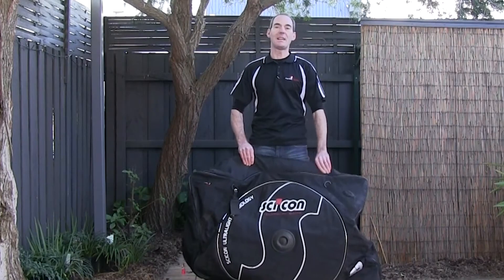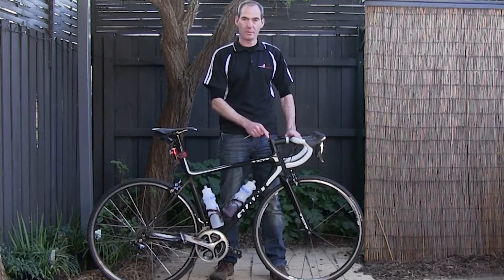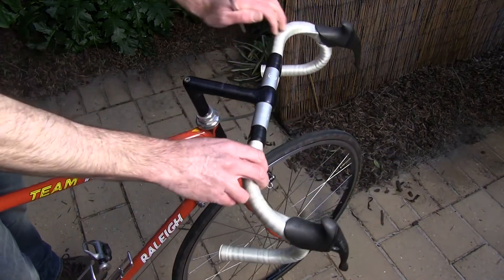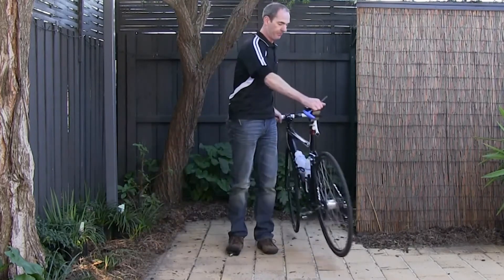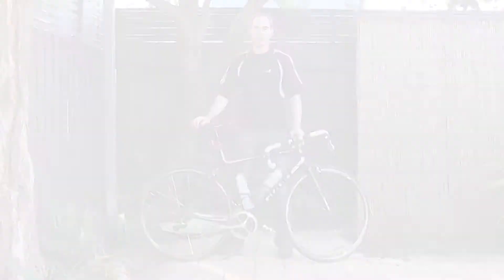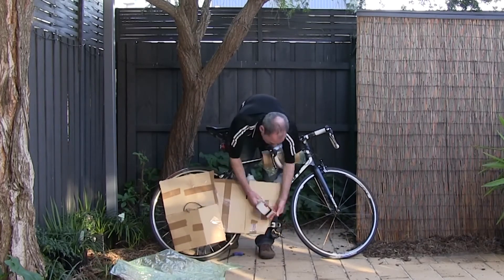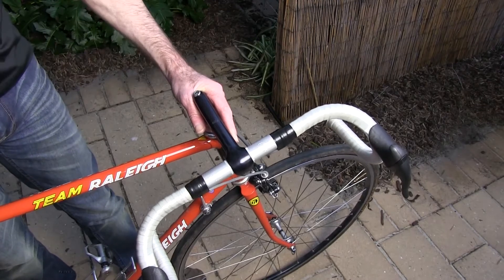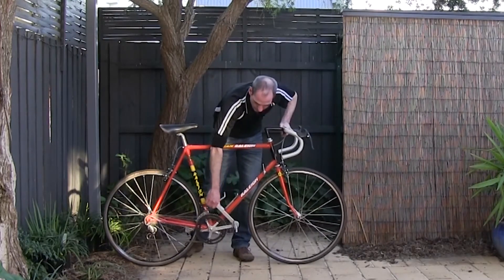RACV Great Vic Bike Ride - Preparing Your Bike for Transport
for more cycle training and coaching information